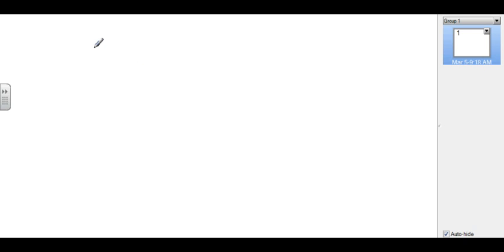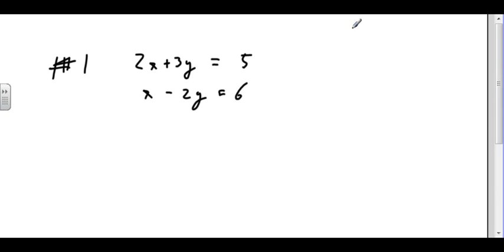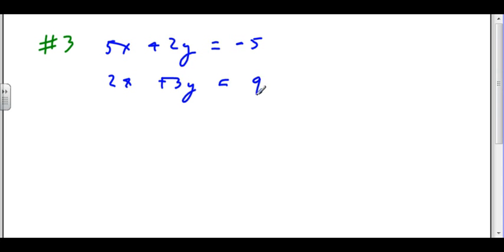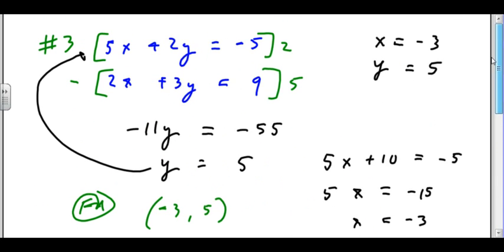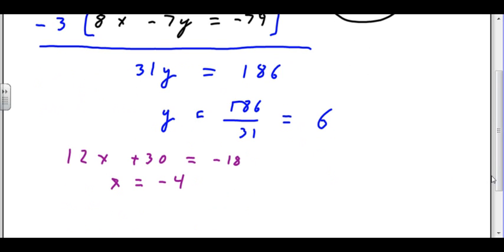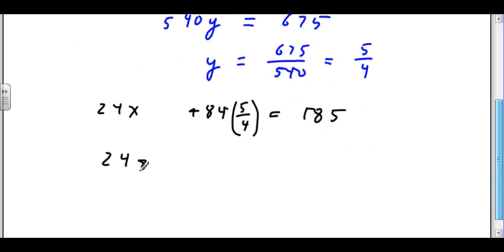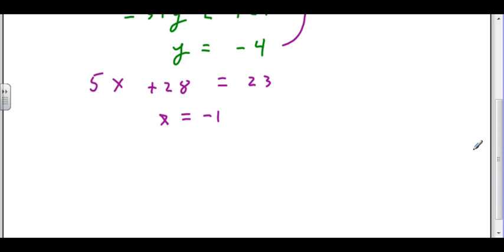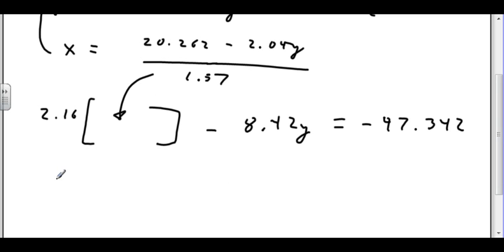Tech Math II Section 6 1